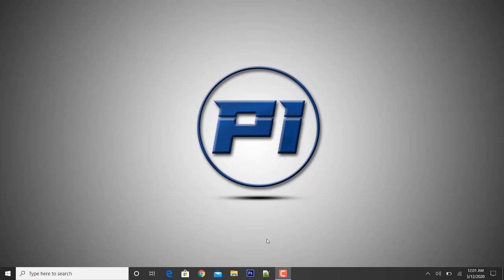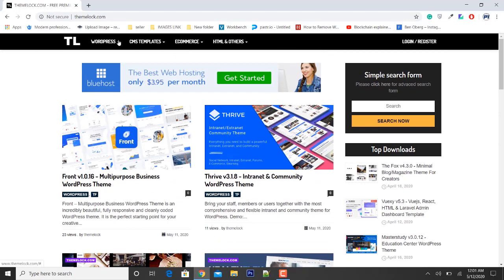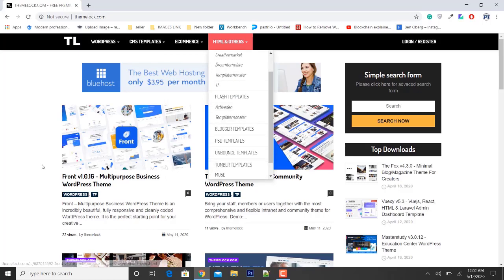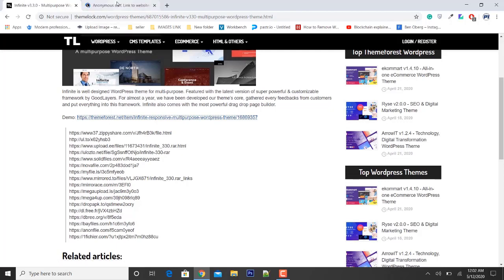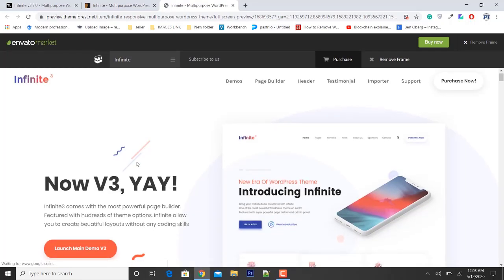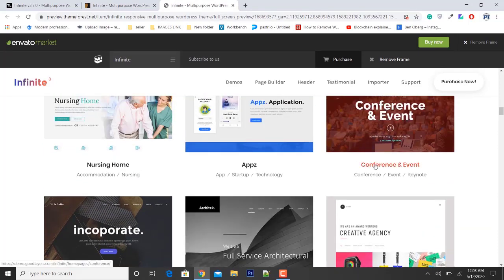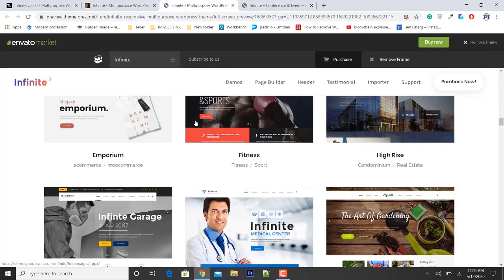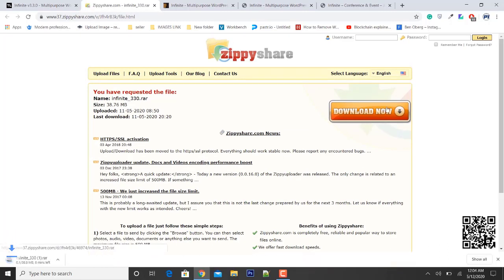How to download any premium themes free | Free paid themes | 2020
How to download any premium themes free. This video helps you show here Wordpress, CMS templets, E-Commerce, and many more temples and themes free.
It is very easy to use just open website select themes as per your platform and see the preview and download the themes.

Very easy to use just download Wordpress and install in any apache server and just import themes in Wordpress.